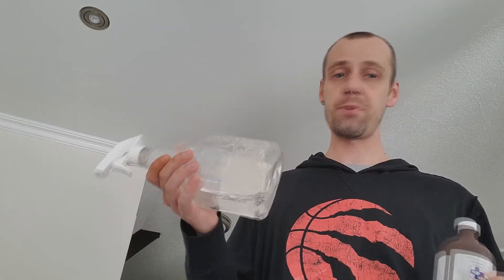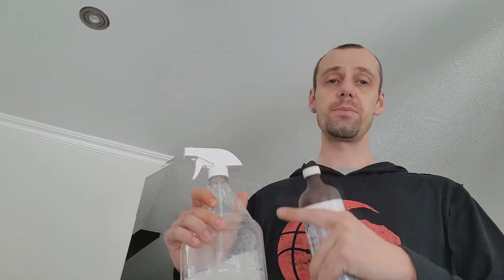How to Make Hydrogen Peroxide Spray for Plants | H202 Spray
In this video, I am going to share with you guys how to make hydrogen peroxide spray for plants. It is very easy to make and safe to use. One of the best uses of Hydrogen Peroxide is to get rid of powdery mildew on plants. Others have found it helpful for pests, such as, aphids or for root rot. To make the spray, simply use a ratio of 1 part 3% Hydrogen Peroxide to 9 parts Water. Mix in a spray bottle and apply onto the plants.

How to Make Hydrogen Peroxide Spray for Plants
hydrogen peroxide spray